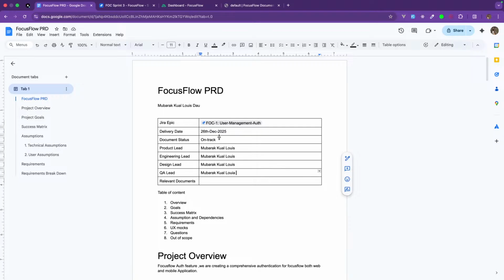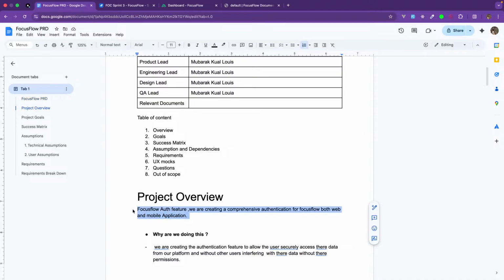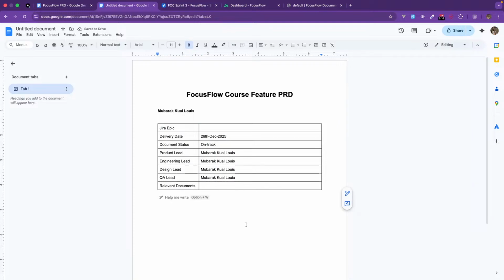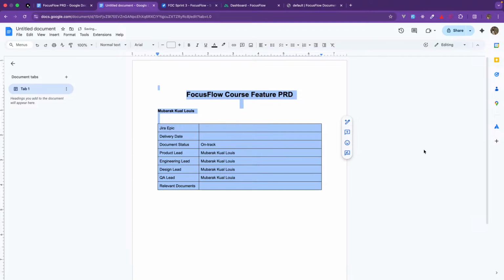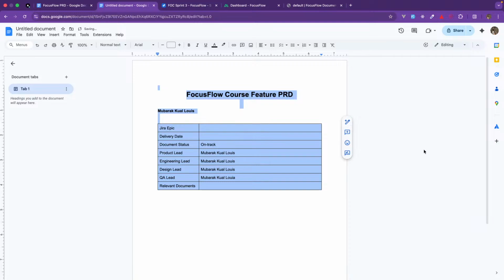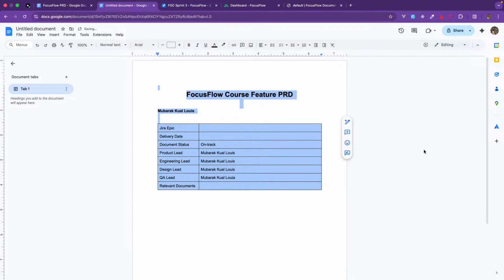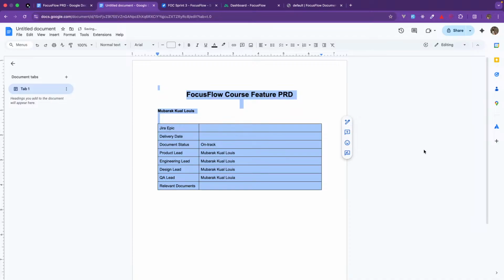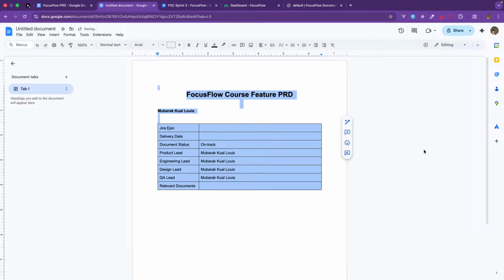Building a Full microservice using Golang Gin